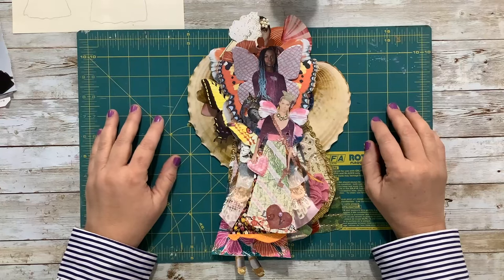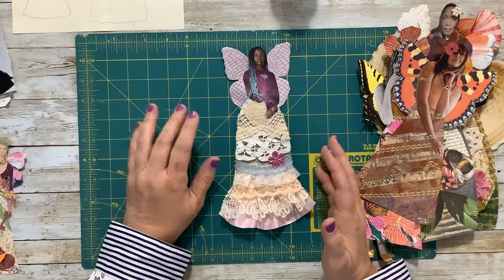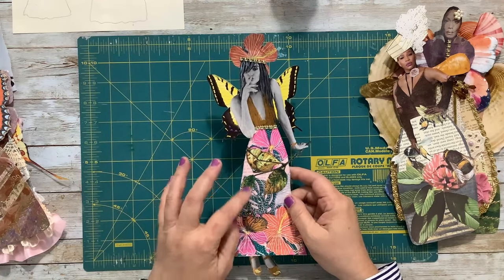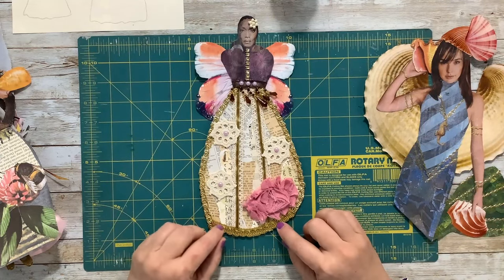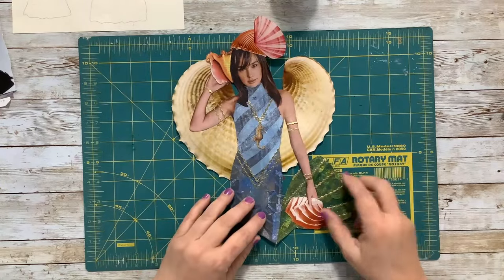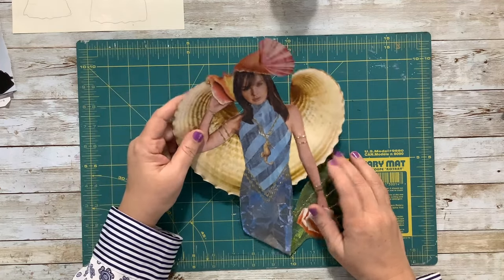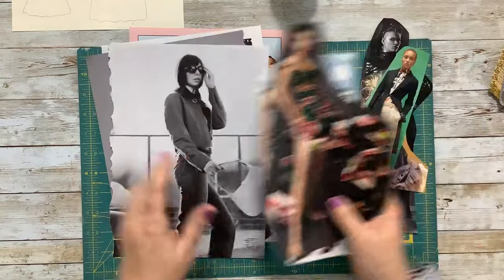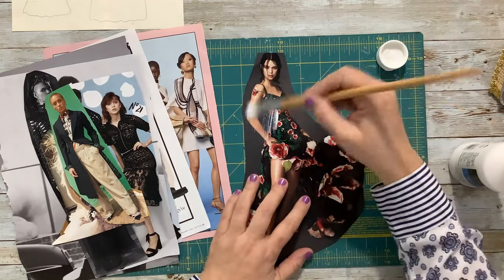Upcycle Magazine Images to Make Paper Dolls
Today I'm making paper dolls from magazine cut outs. These are great for adding to junk journal pages or backing with cardstock to display on their own. With so many options for paper play time, I hope you'll join me for another episode of What-Can-I-Make-with-That Wednesday. This is a fun and easy upcycling project.